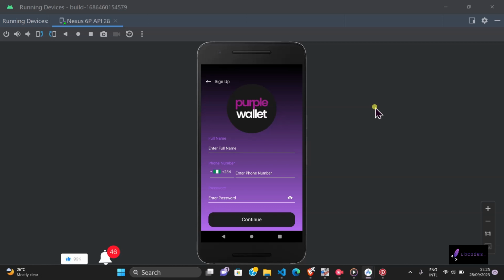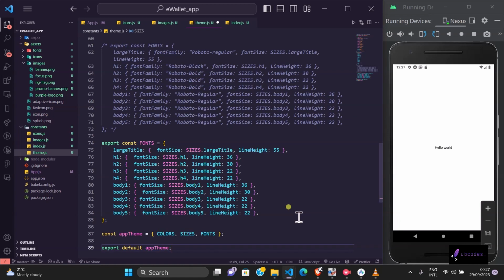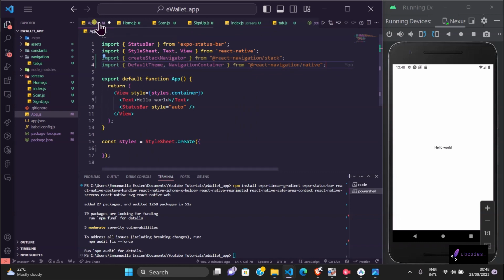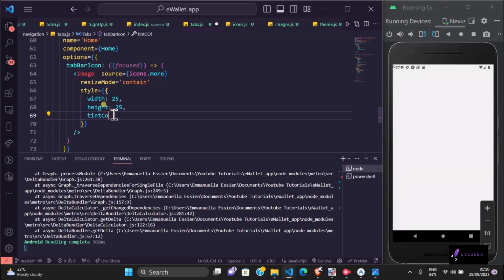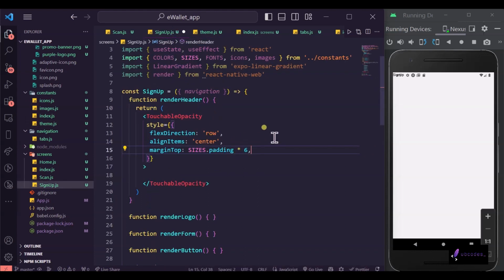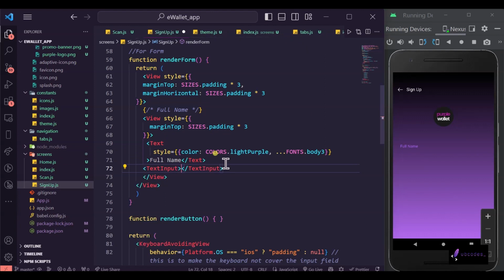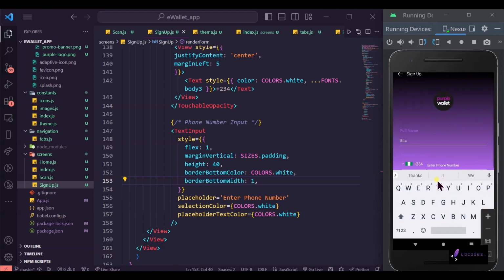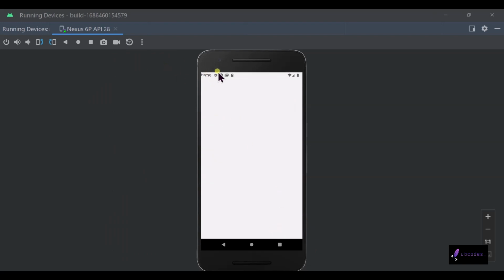📱 Build an E-Wallet Mobile App with React Native | Beginner's Tutorial🚀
Are you a beginner looking to dive into mobile app development?
Join me in this step-by-step tutorial where we'll create an e-wallet mobile app UI using React Native, a powerful framework for building mobile applications.

📂 Source Code & Gists 📂

🌐 **Relevant Resources** 🌐

Follow along with me as we demystify mobile app development and empower you to create your own e-wallet app. Let's get coding!